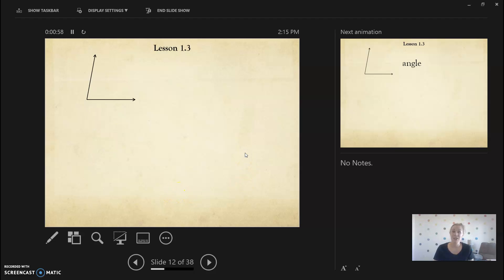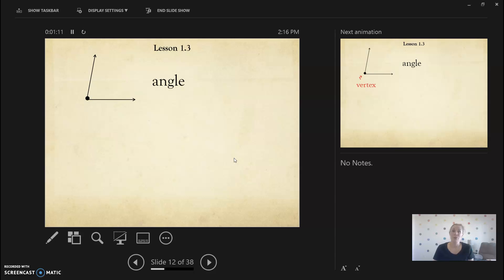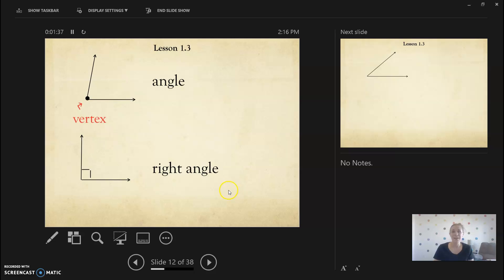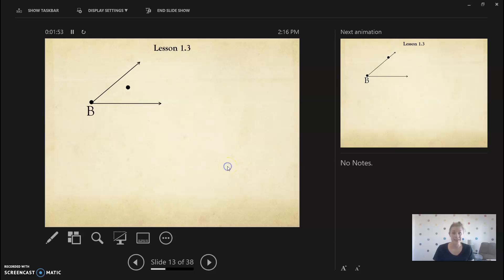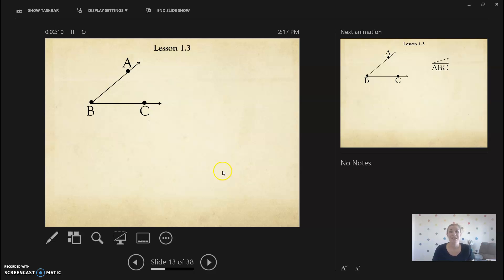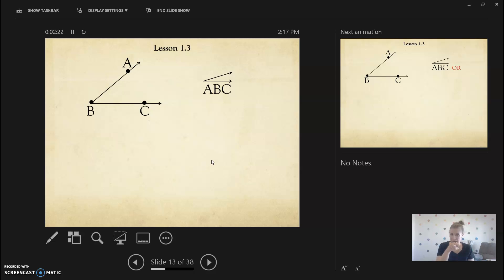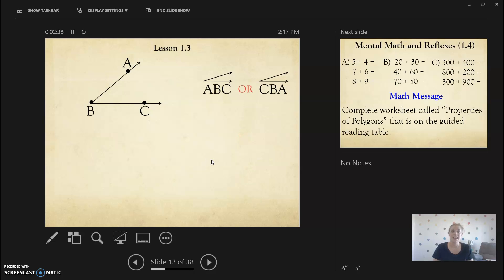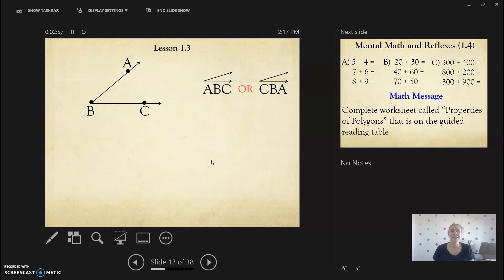Math 1.3 Angle, Vertex, & Right Angles